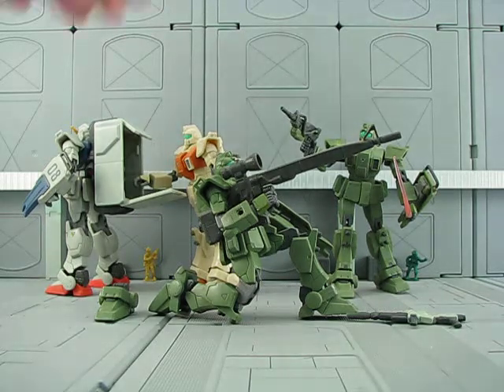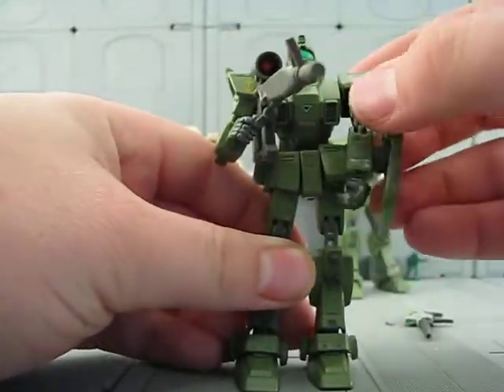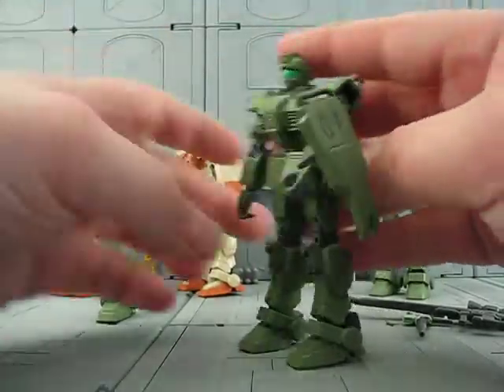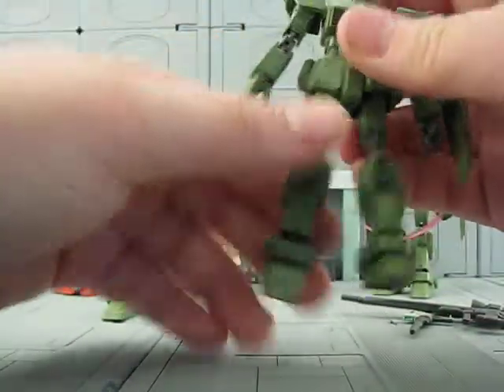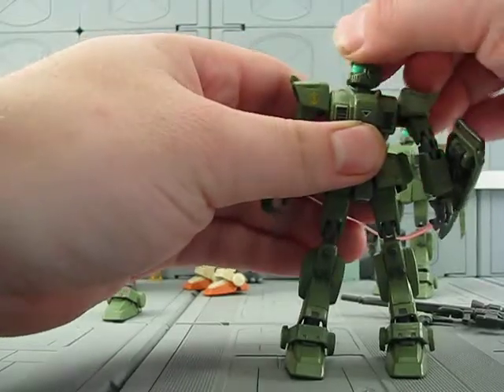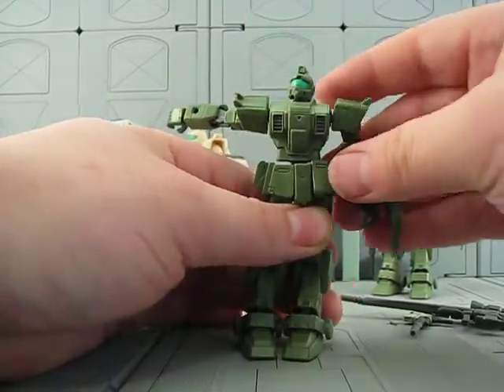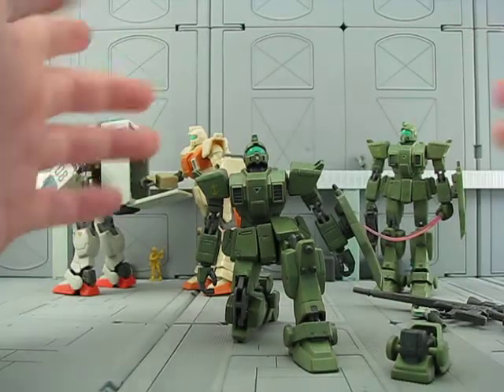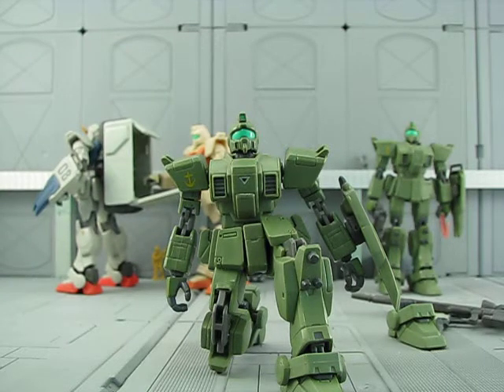GM SNIPER G VERSION 2 GUNDAM MSIA REVIEW!